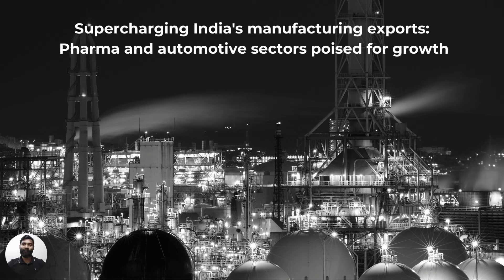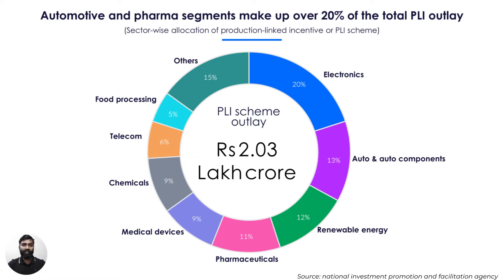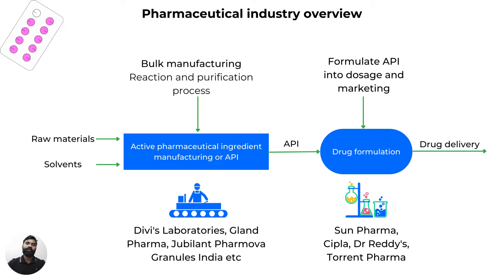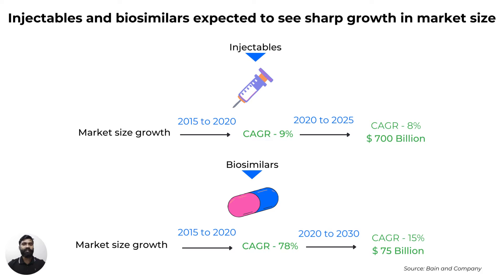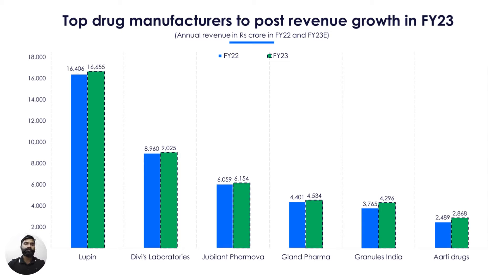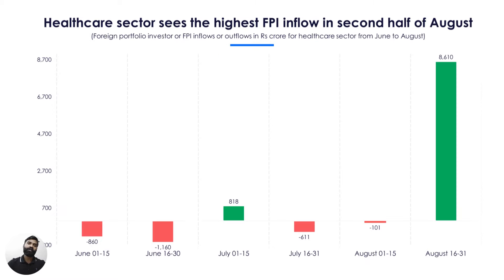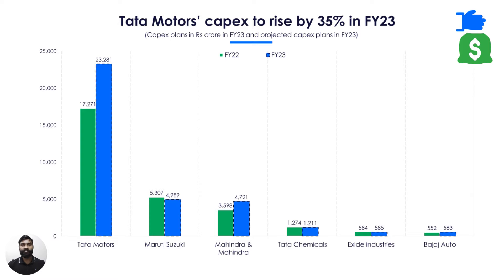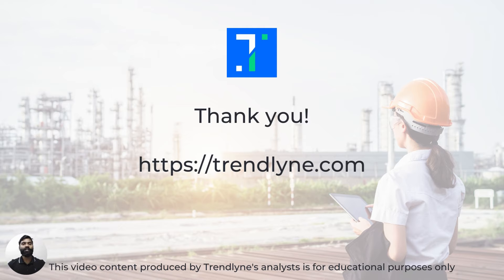Manufacturing ramps up with Indian pharma and automotive poised for growth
Tejas MD looks at the rapid growth of Indian manufacturing exports, with a focus on the pharma and automotive sectors. Companies covered: Jubilant Pharmova, Divis Laboratories, Granules India, Sona Comstar, Motherson Sumi.